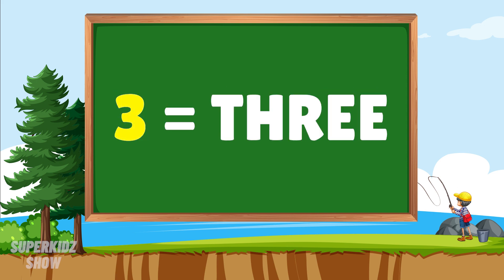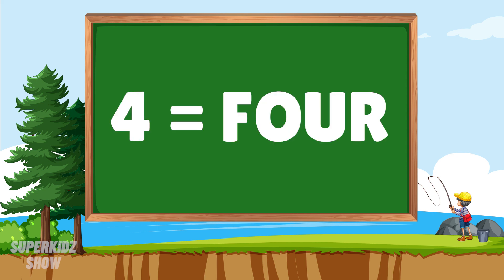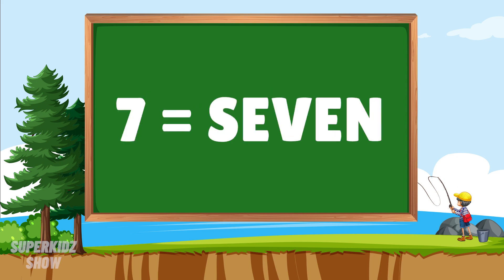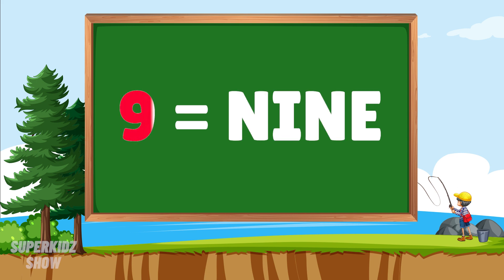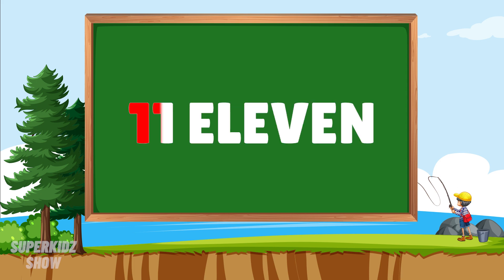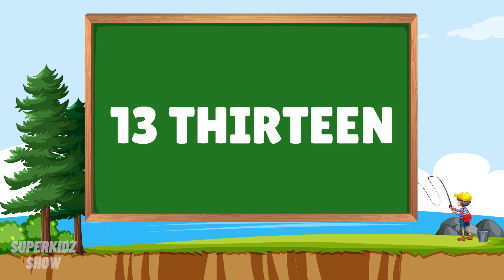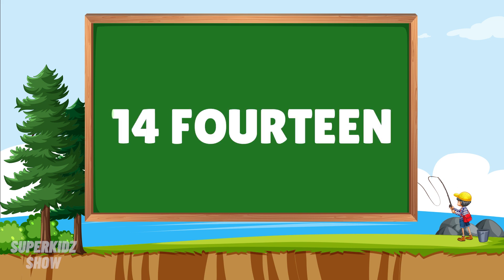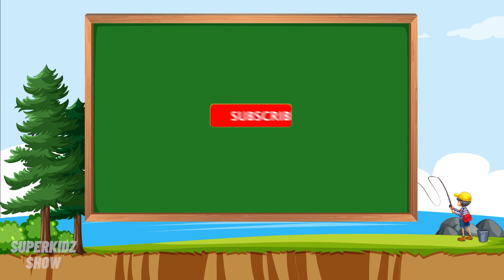Learn Number for kids 1-15 | Counting 123 | गिनती 1 से 15 तक | 1234 Counting for kids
This video is related to kids learning videos, kindergarten learning videos and preschool learning videos for 3 year olds. Moreover , this video is helpful for kids to learn number names

Superkidz Show is the ultimate destination for fun and learning for kids of all ages! Our channel is filled with entertaining and educational videos designed to engage young minds, spark curiosity, and promote learning in a safe and child-friendly environment.